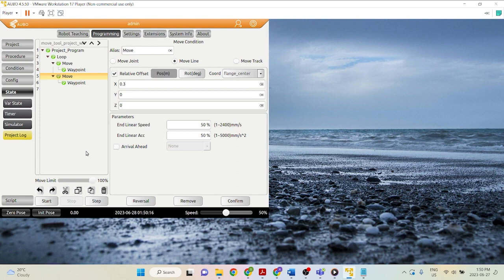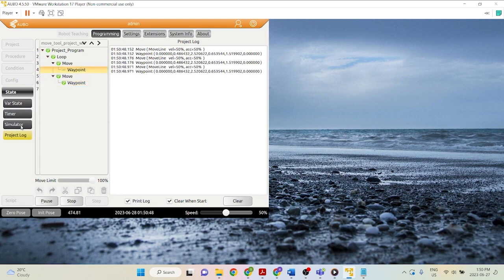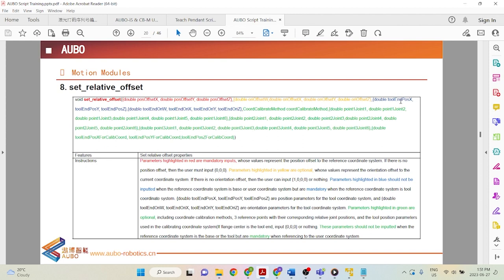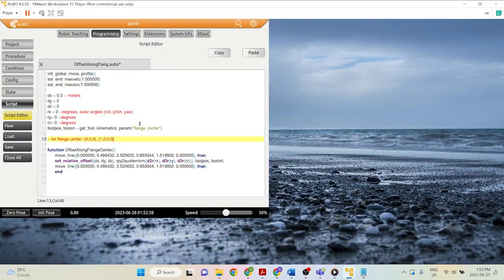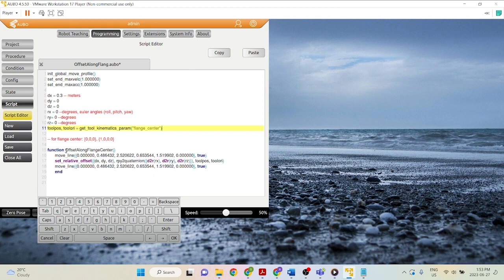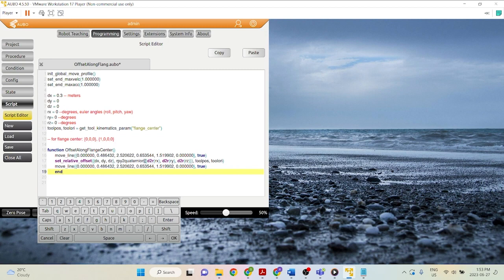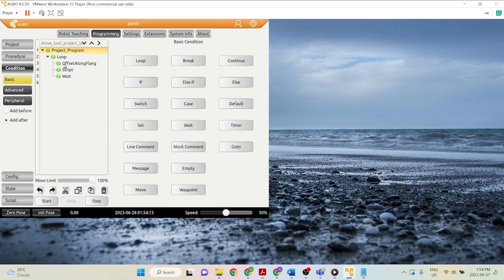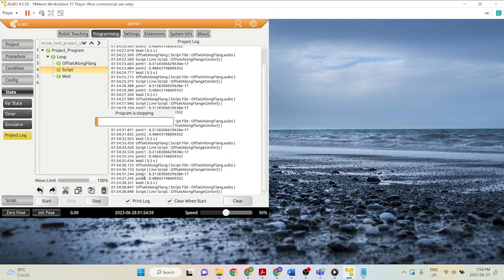【AUBOPE Tutorial】スクリプトコマンド：相対オフセットの設定（Script Commands:Set Relative Offset）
In this video, learn about how to set relative offset using script commands using AUBO’s visual programming interface.